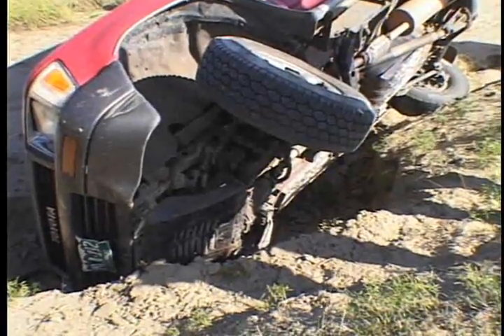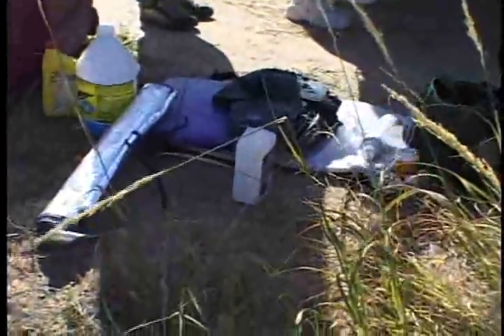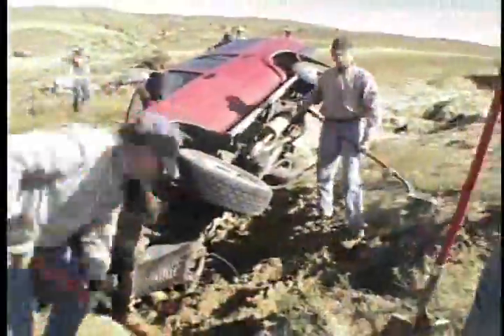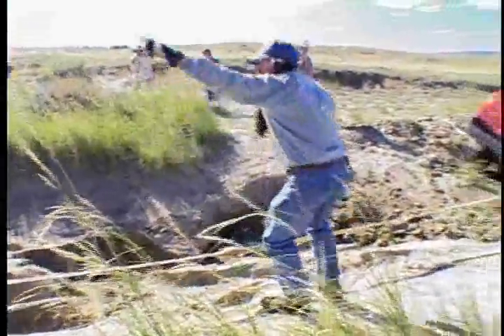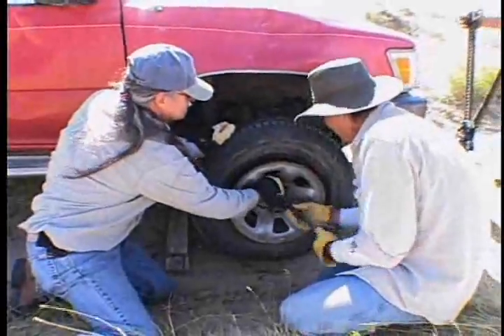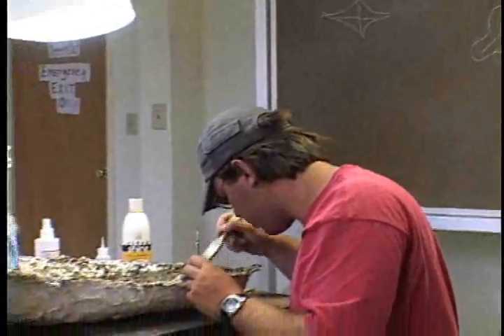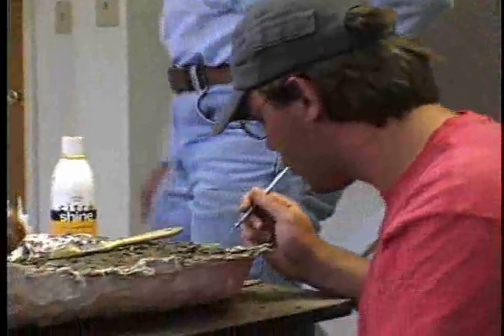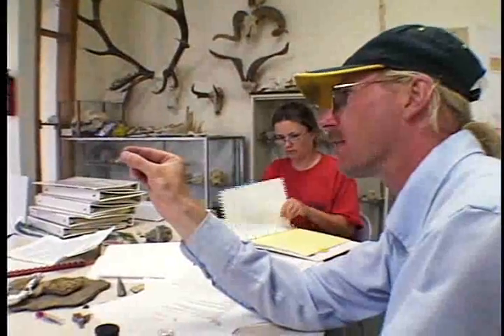Dinosaur Digging with the Paleon Foundation, Pt. 2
As our dino digging continued we discovered that four wheel drive and a big jack were necessities and that real treasures, like dinosaur footprints could still be found.